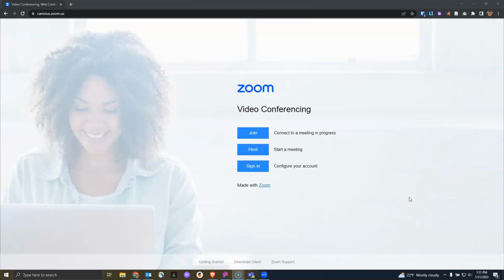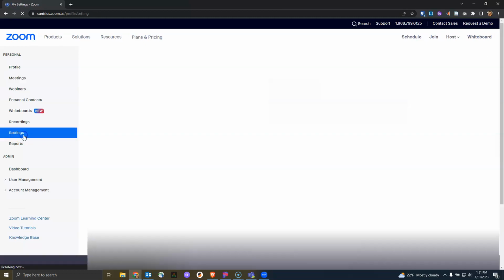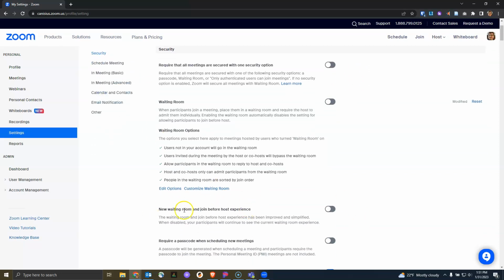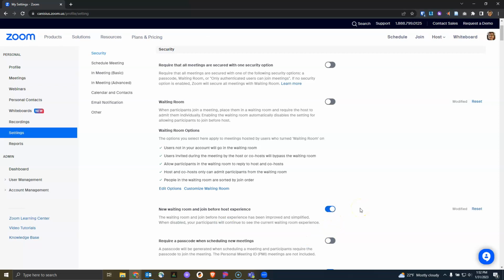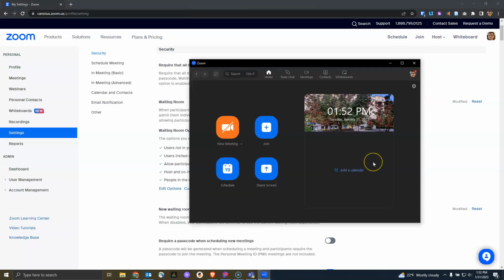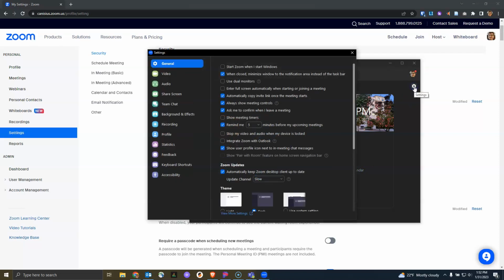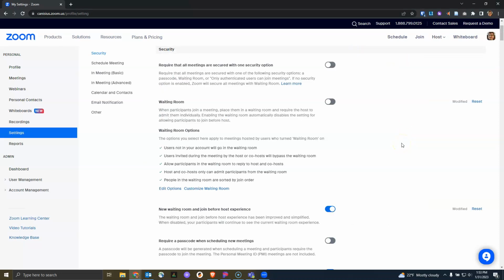Zoom: Streamlined Join Meeting Screens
For Canisius Faculty and Staff.

In this video, we go over how to activate the new Zoom meeting join process. While this won't fully take effect until April 22nd, Zoom is allowing interested users to take an early bird look at it.